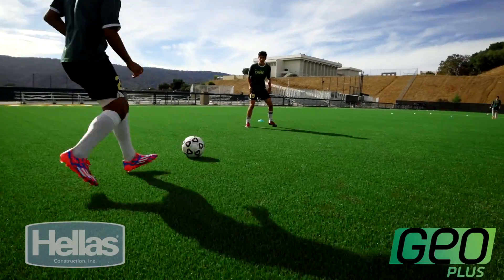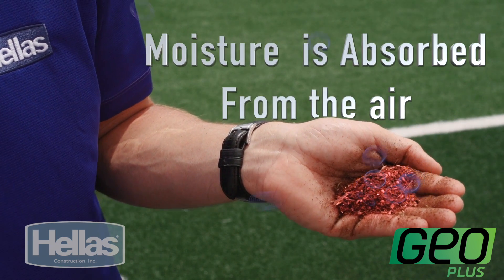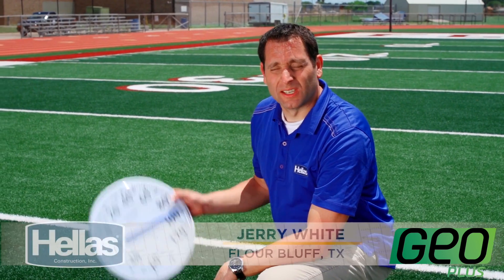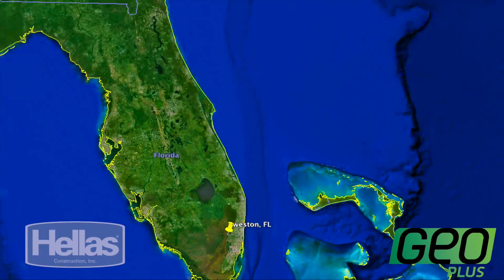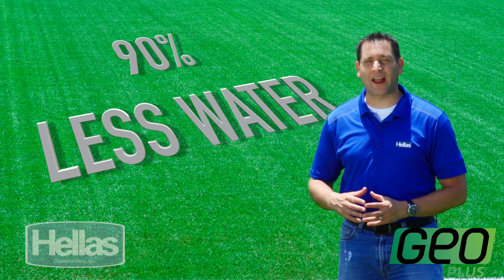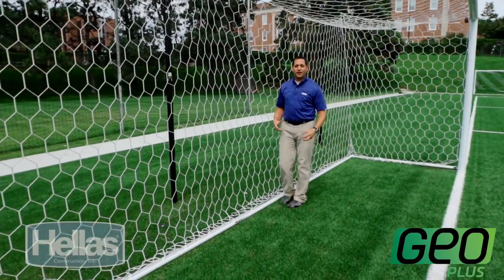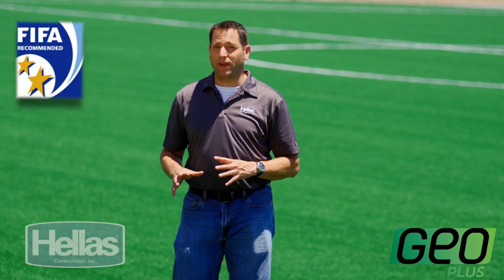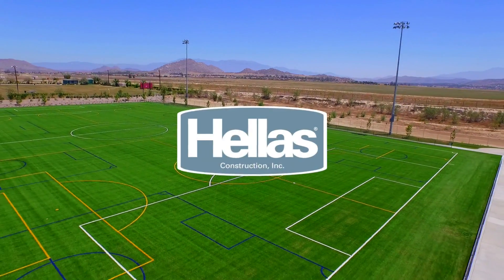The Eco-Friendly Geo Plus Organic Infill Keeps Fields Cooler | USA Tour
Take an in-depth look as Hellas performs temperature tests on its exclusive Geo Plus organic infill for synthetic turf across the country. From South Texas to California and the Midwest, Hellas analyses how Geo Plus systems maintain cool temperatures through hot environments and varied climates, proving to be the best artificial turf infill in the market to date.

for more information.